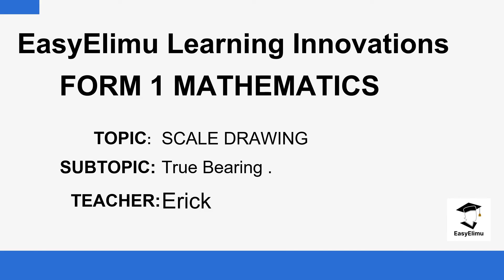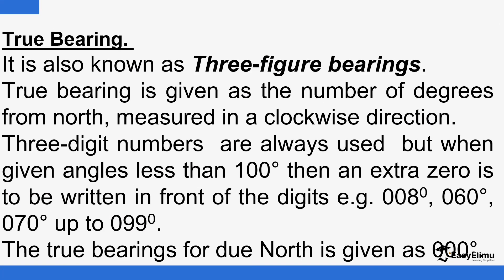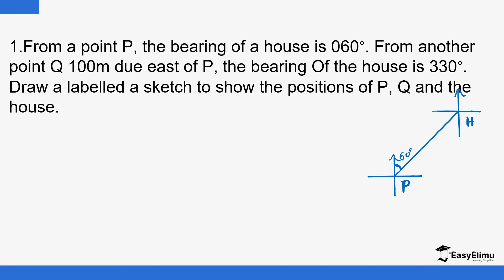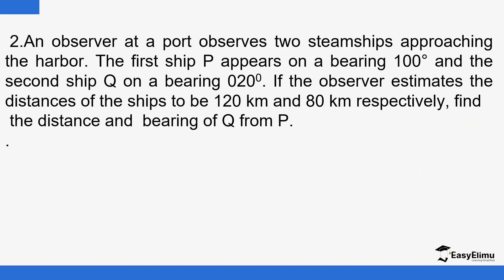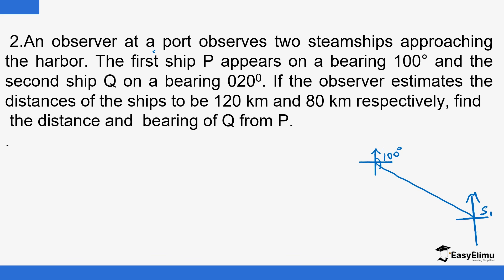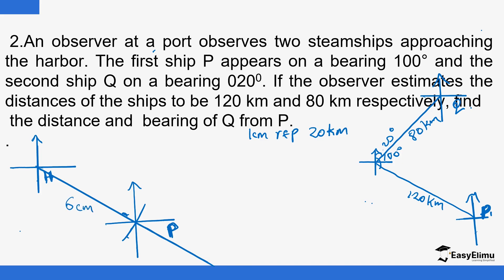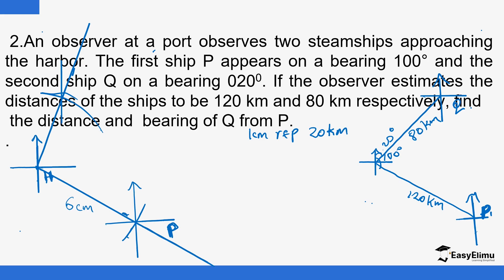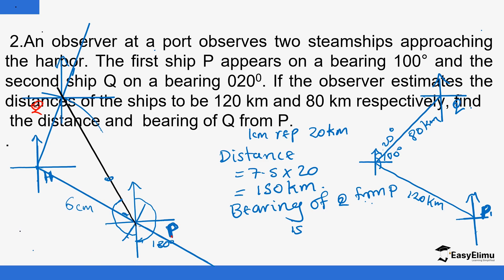True Bearing - (Lesson 4 of 6 - Topic -Scale Drawing - Mathematics Form 1)